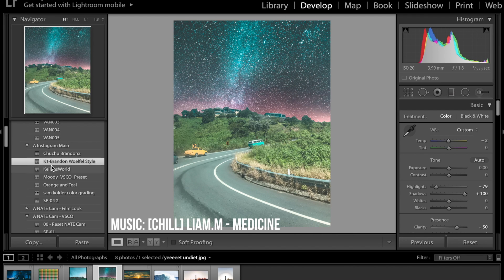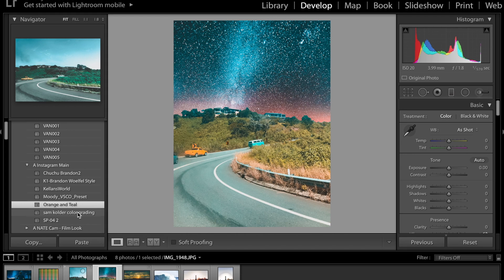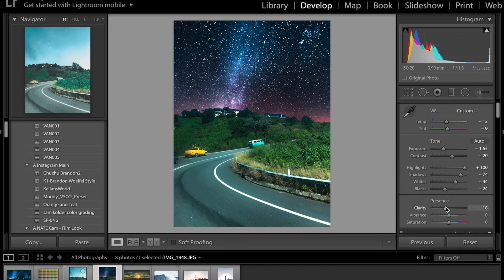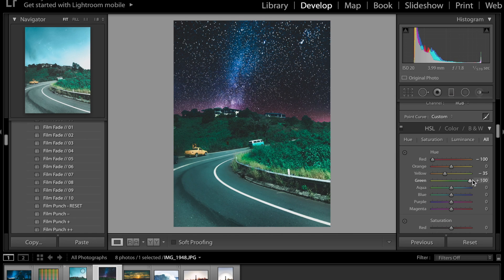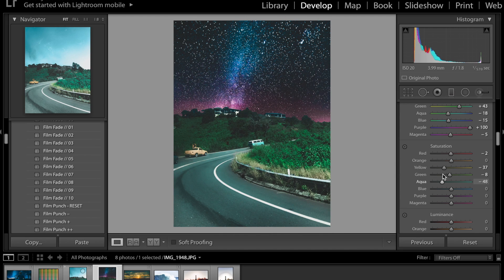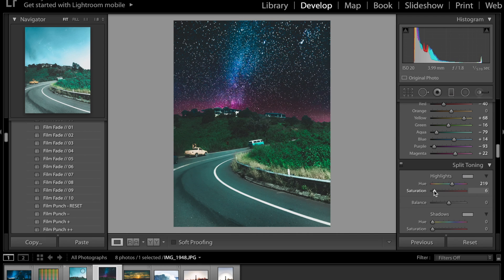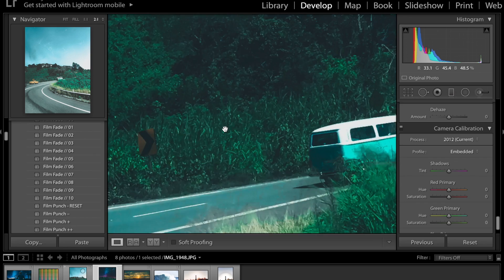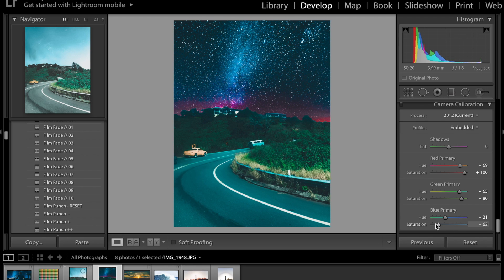HOW TO EDIT PHOTOS LIKE @kellansworld | Adobe Lightroom CC 2017 Tutorial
Learn How To Edit Your Instagram Photos Like @kellansworld (Kellan Hendry) In Adobe Lightroom CC 2017!

MY GEAR!
bendy tripod;
microphone pole;

SOCIAL MEDIA!

BUISNESS INQUIRYS!